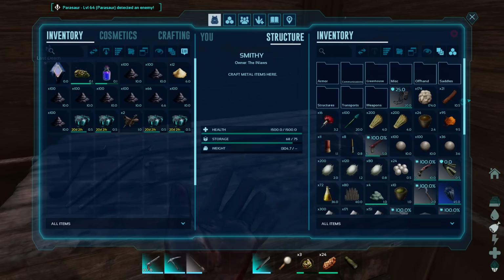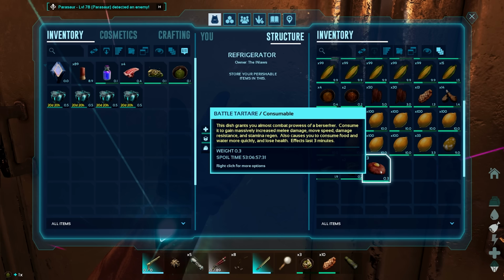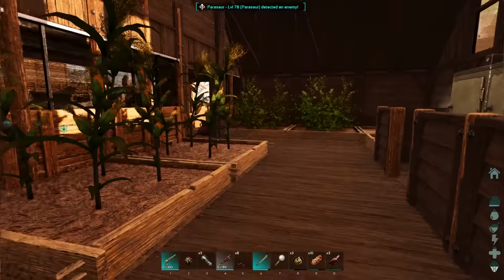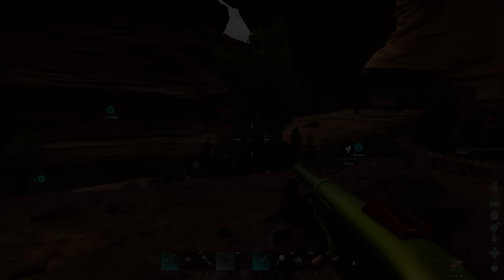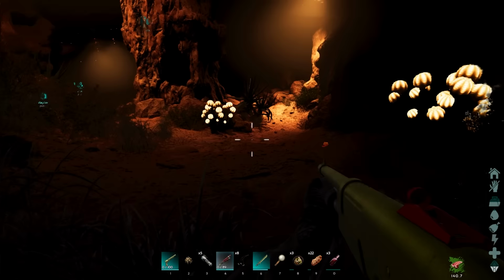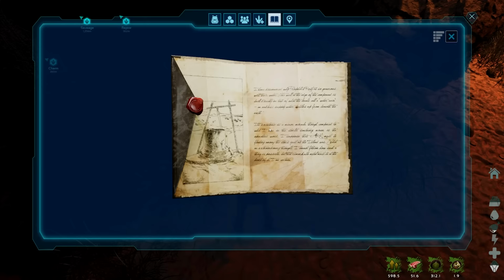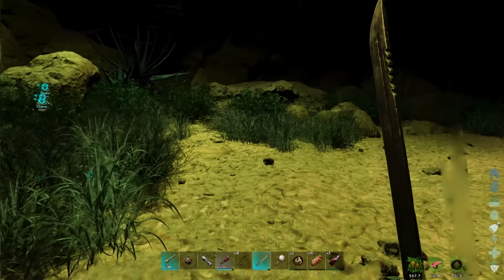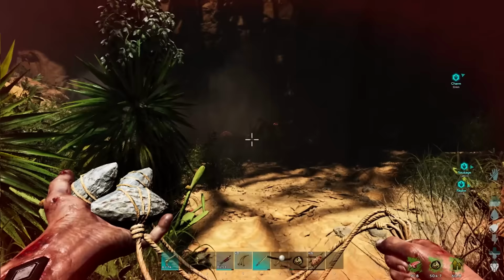Taking On The Artifact Cave On FOOT! - ARK Scorched Earth Episode 16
Taking On The Caves ALONE!  - ARK Scorched Earth Episode 16